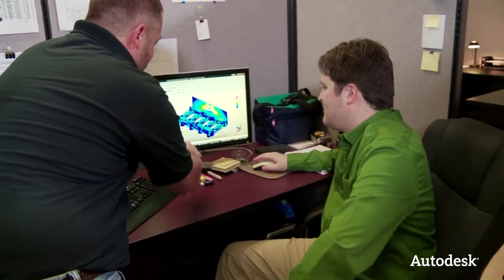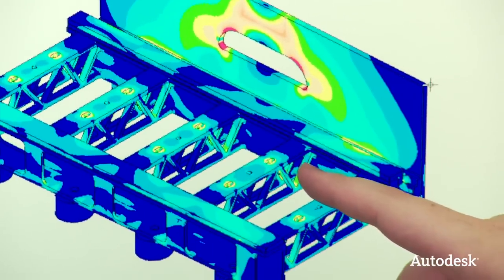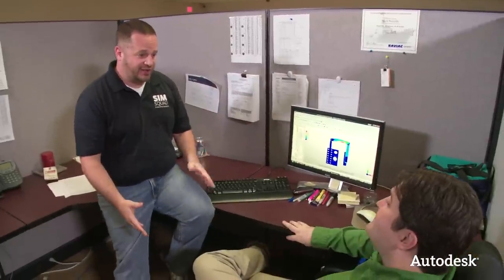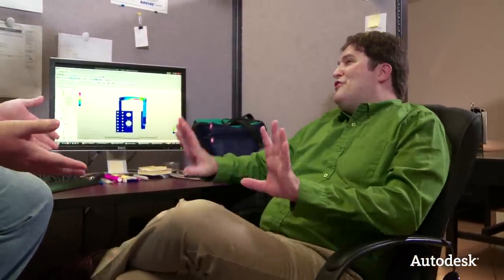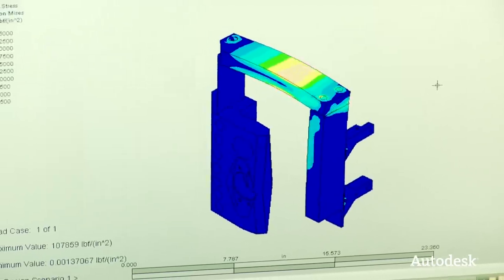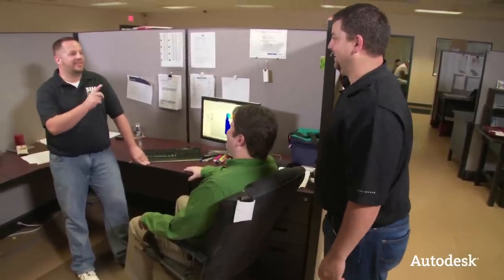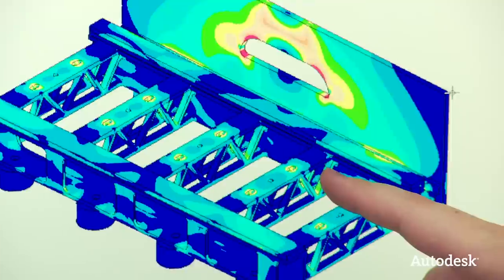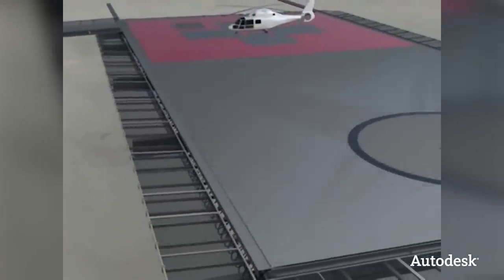Autodesk On the Job - Federal Equipment Company Engineering